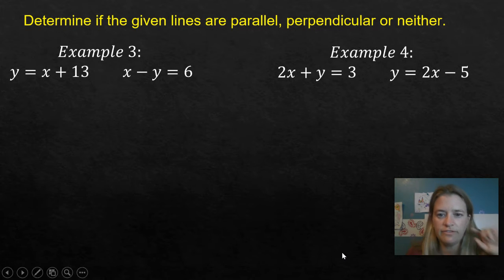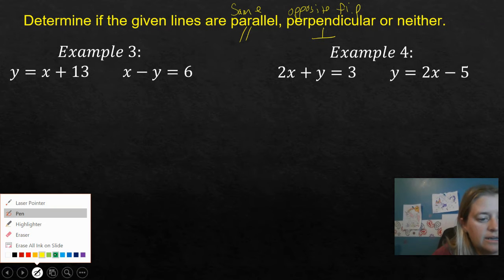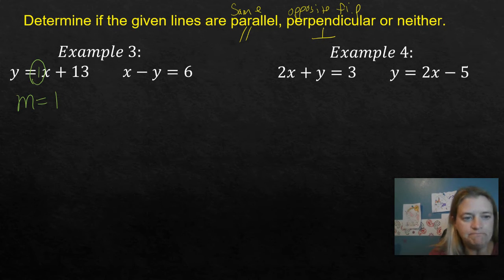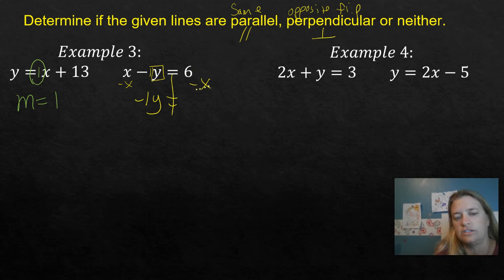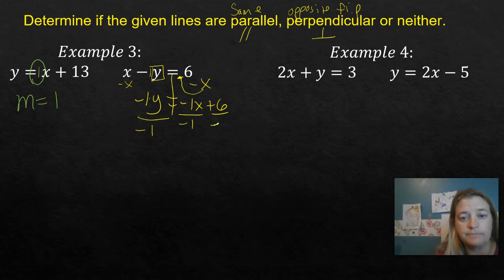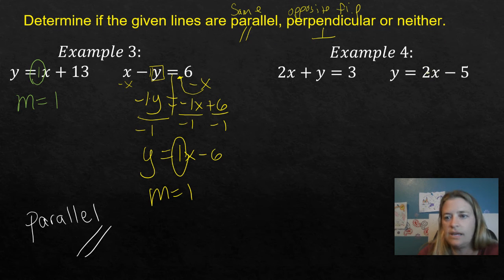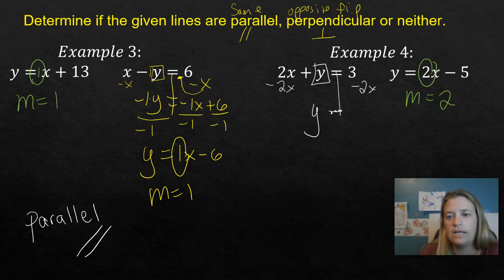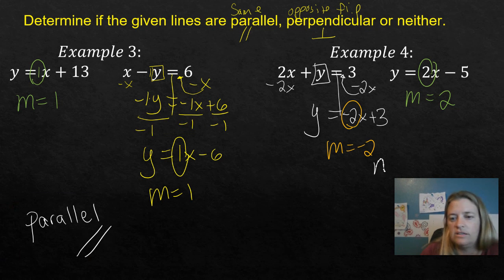Parallel and perpendicular #2